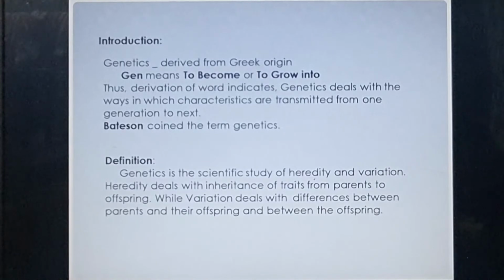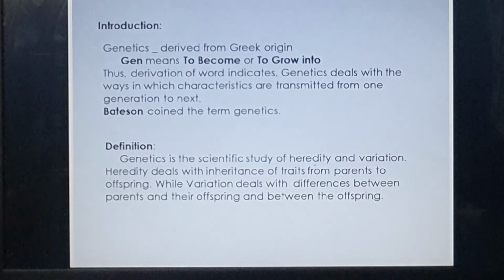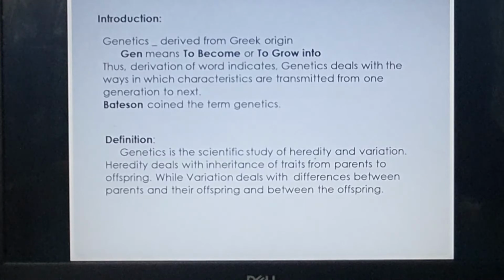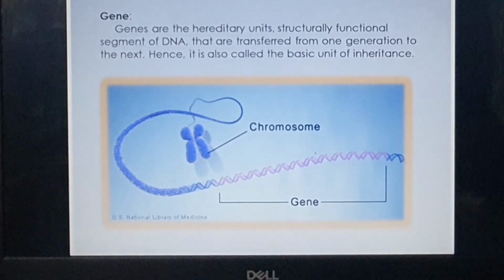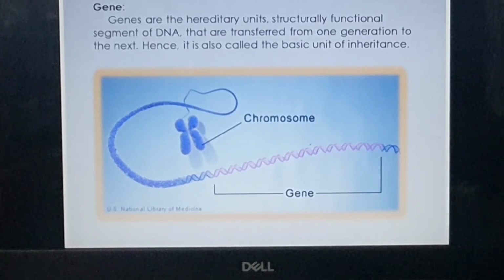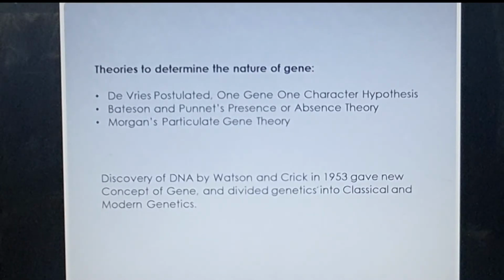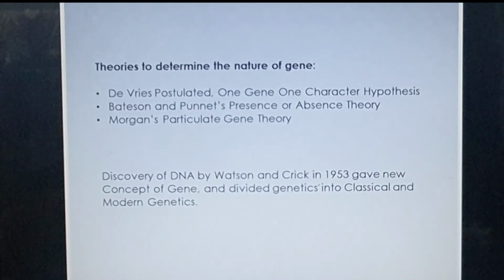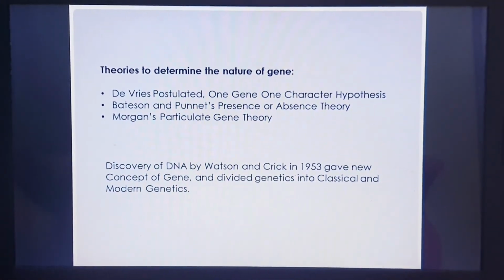TYBSc | Zoology | Introduction to Genetics || Part-1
Subject: Zoology
Class: TYBSc
Topic: Introduction to Genetics || Part-1

Video Lecture by:
Prof. Sara Hamdani
(Asst. Professor in Department of Zoology)

Malegaon Dist-Nashik